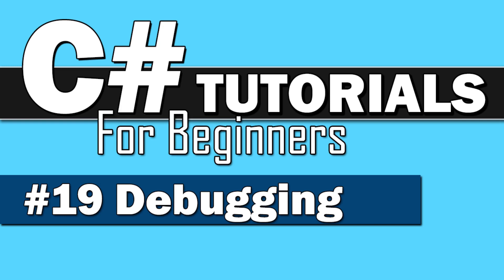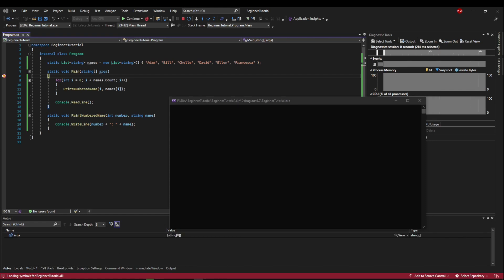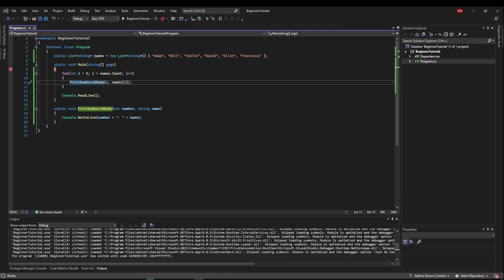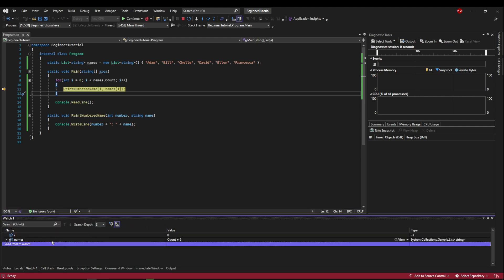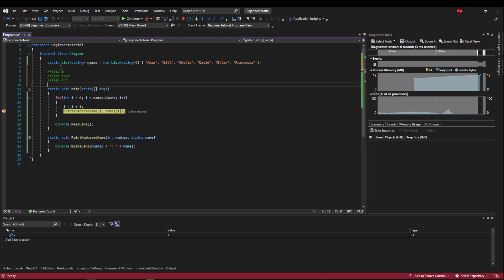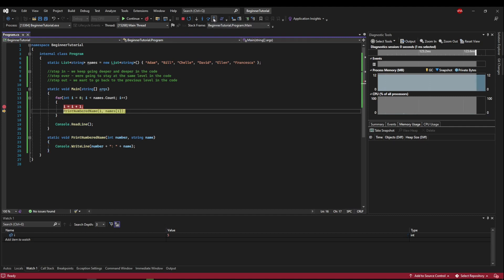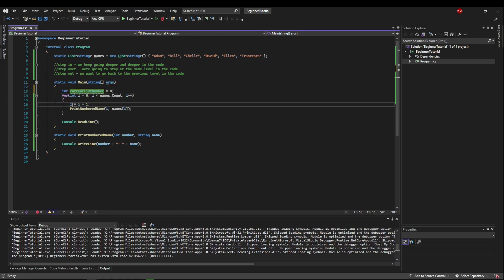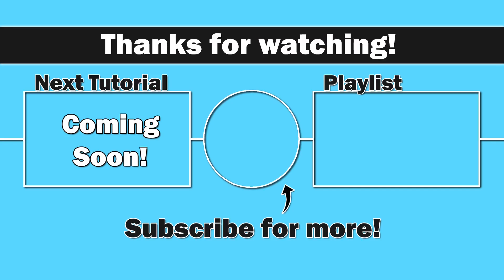C# Tutorial for Beginners #19 - Debugging with Visual Studio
Learning how to make use of Visual Studio's debugging tools (breakpoints, watch values, and step in, step over, step out functions) to hunt down and fix problems in our code.
This is an extremely important skill for every developer!

Chapters:
0:00 Introduction
0:16 Code Setup
0:26 Debug Mode
0:40 Breakpoints
1:40 Debugging Tools
2:21 Continue
4:49 Watch Values
7:35 Creating a Problem
9:32 Step Functions
10:11 Step In
11:06 Step Over
11:32 Step Out
12:23 Solving our Problem
15:39 Hovering to Debug
17:01 Wrap Up